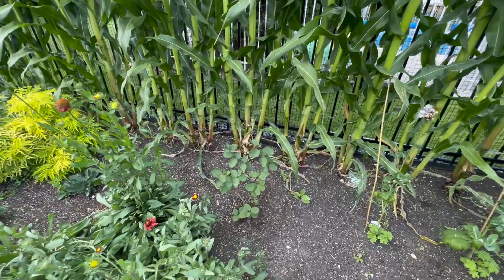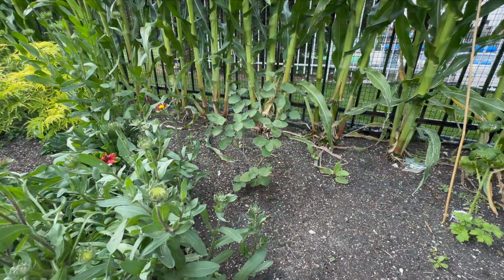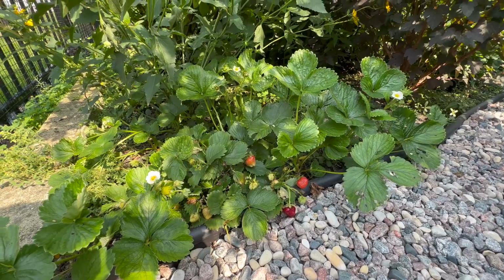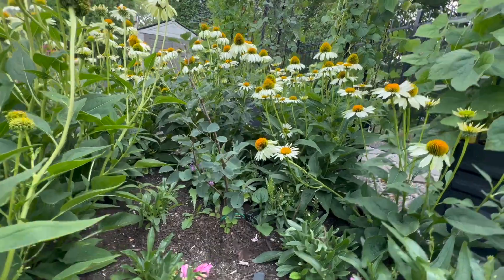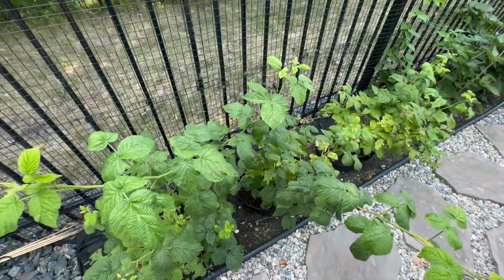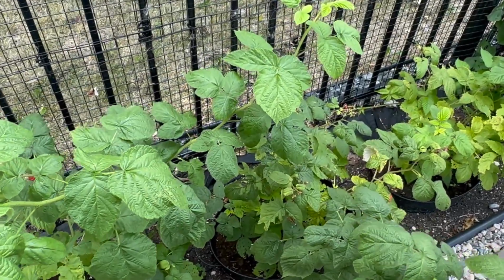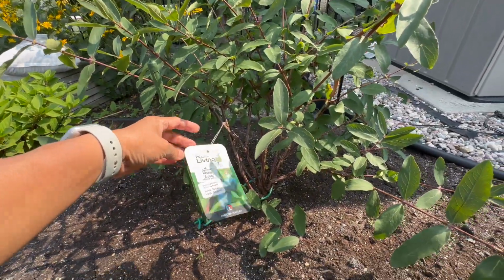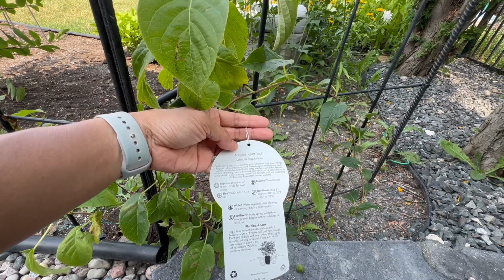Backyard Fruits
As I was growing up in the Philippines, our backyard was surrounded by tropical fruits. I remember that when my cousins and I wanted some snacks, all we had to do was pick any fruit that was in season. That's what I would like to re-create in my backyard – but with different kinds of fruits, ones that can thrive in Canada's cold northern climate.